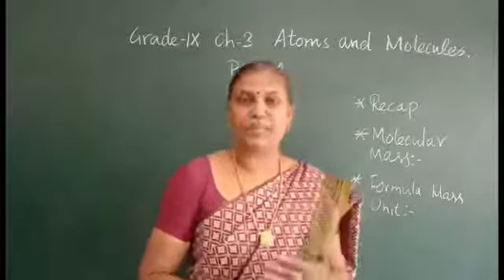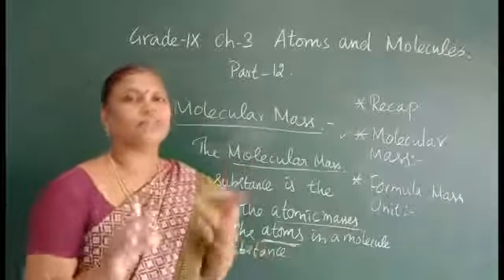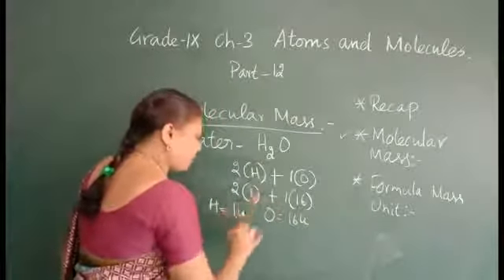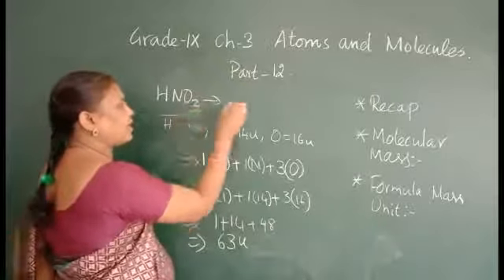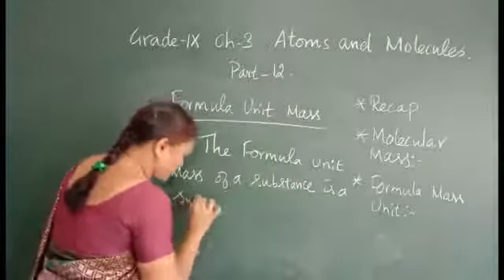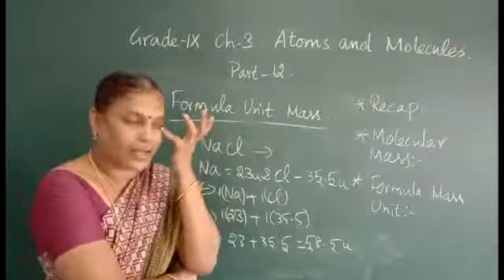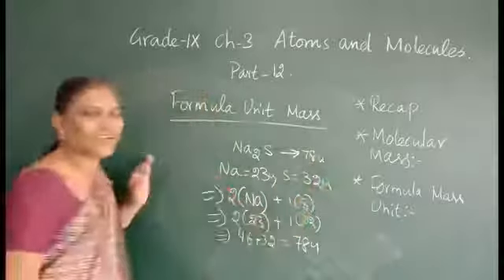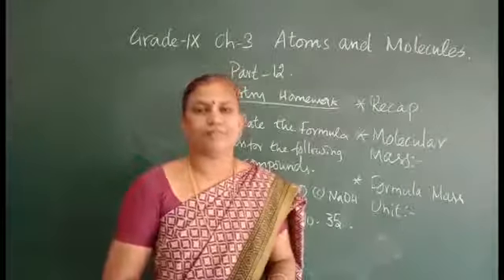Grade-9 Chemistry Ch-3 Atoms and Molecules.(Part-12). Date-29.10.2020(Thursday)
Dear Students, Homework is given in the Video .Complete it in Class work.